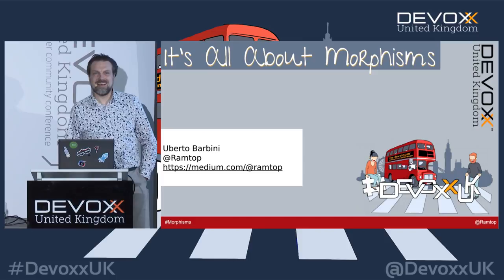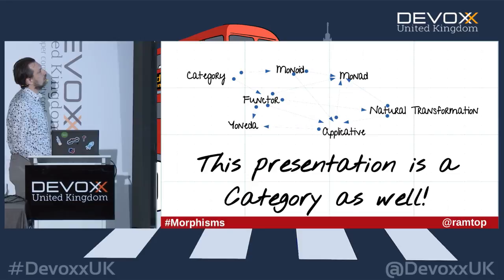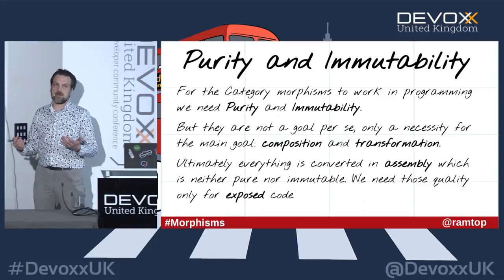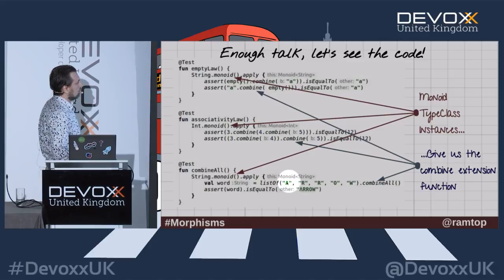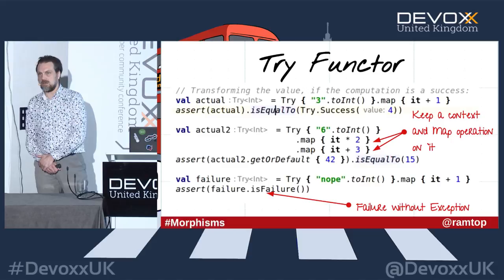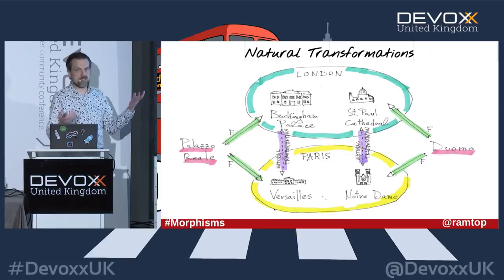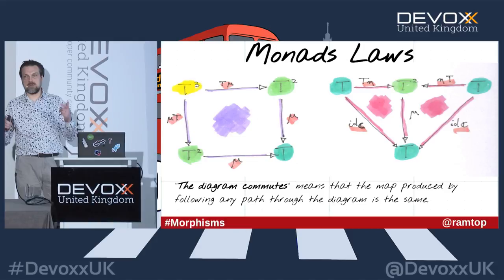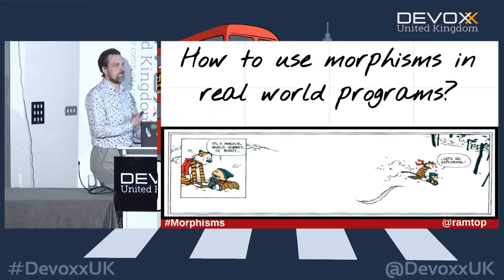It's All About Morphisms with Uberto Barbini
A gentle introduction to Category Theory for programmers used to OOP but interested in Functional Programming. No Haskell or other functional languages knowledge required. We will explain main concepts behind functional programming with many diagrams and simple metaphors and examples. Some code will clarify how to translate these ideas in programs. We will explain why Monoids and Monads are “mono”? What is the difference between a function and a functor? And what is a Category anyway? We believe that understanding the foundations of categories can help anyone to improve their programming skills. Finally we will look at some different possible strategies to apply these concept to real world programming and comparing them to classical OOP approach. Examples in Java and Kotlin with Vavr and Kategory libraries.